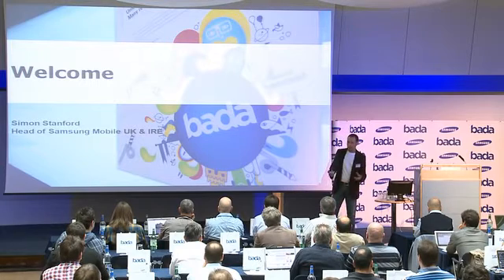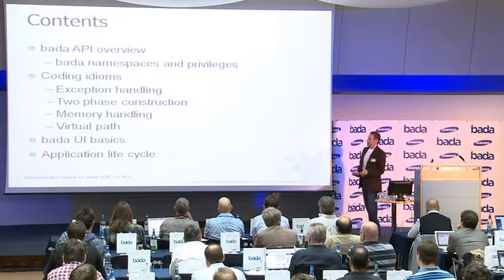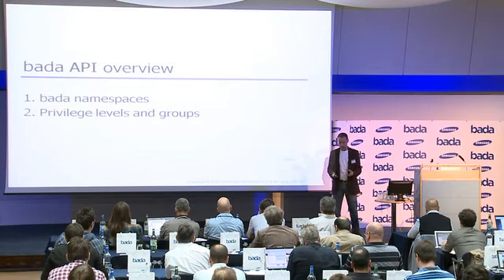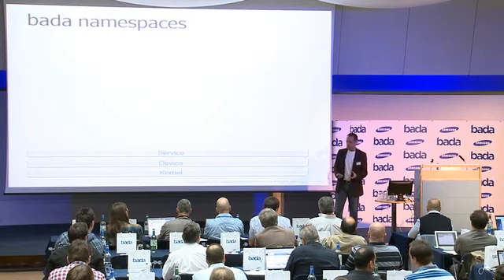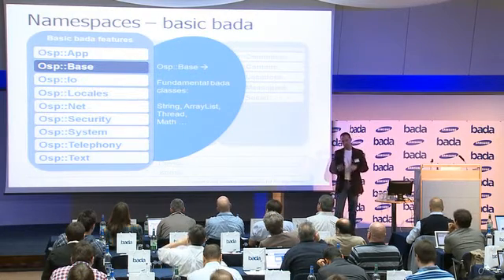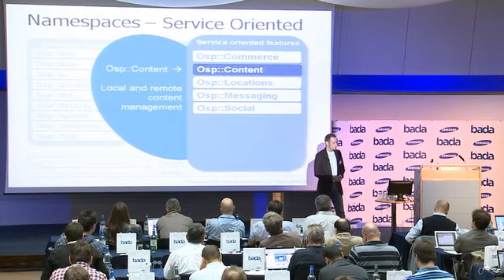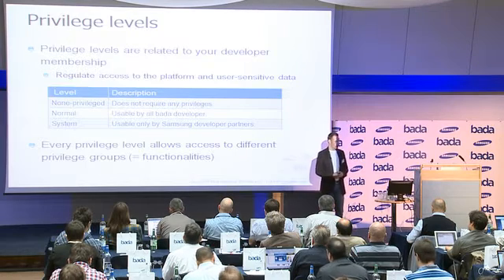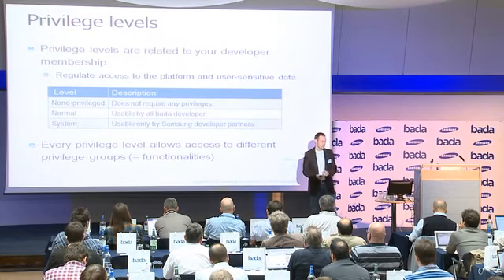bada basics: fundamentals & UI (1 of 4) -- Samsung bada London Developer Day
Presented by Manfred Bortenschlager, this segment of the video contains the overview over the presentation, an intro to the bada API, its namespace structure and privileges.